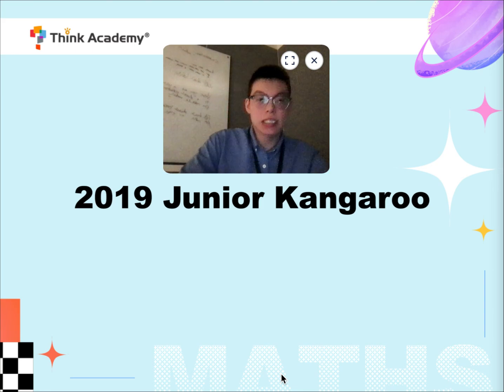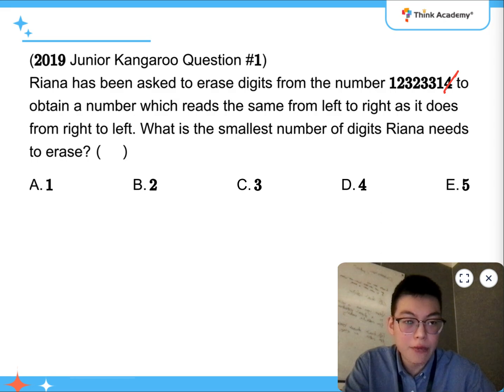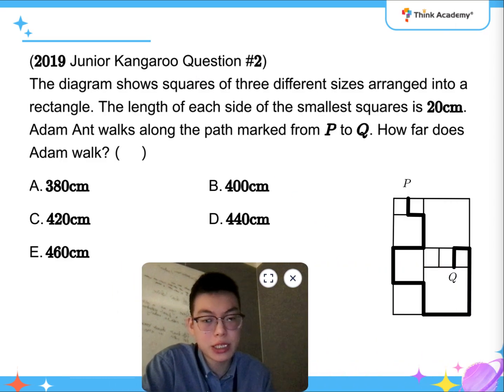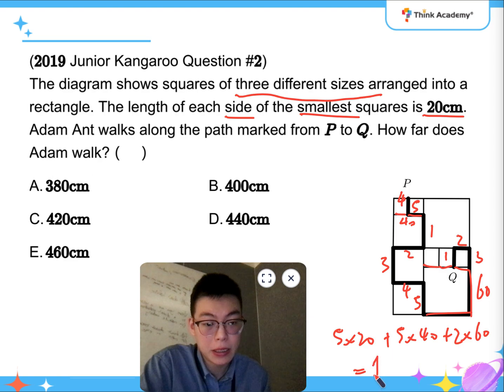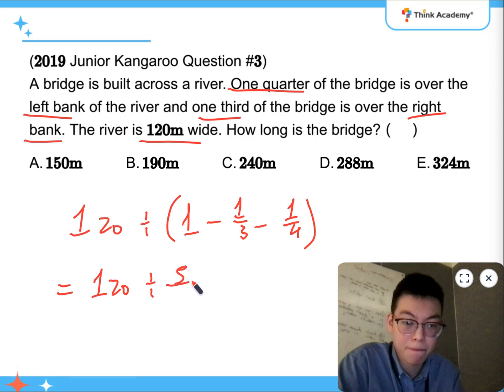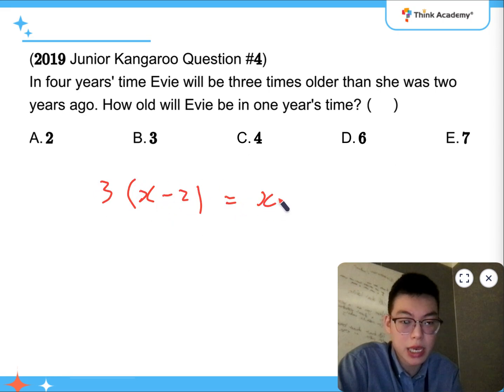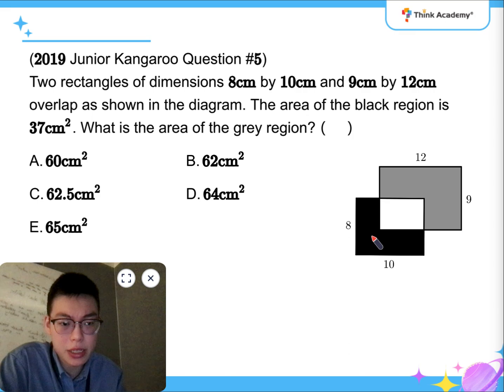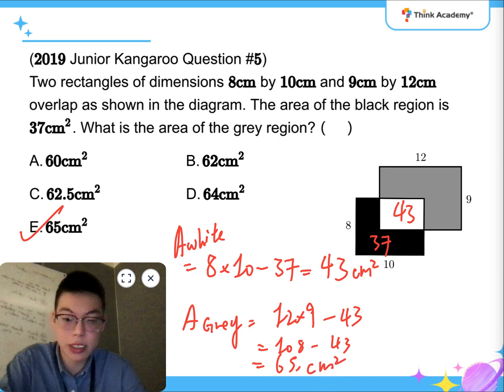2019 Junior Kangaroo (Q1-Q5)